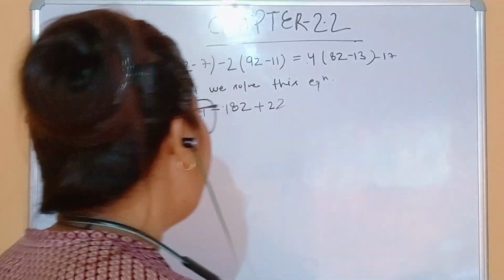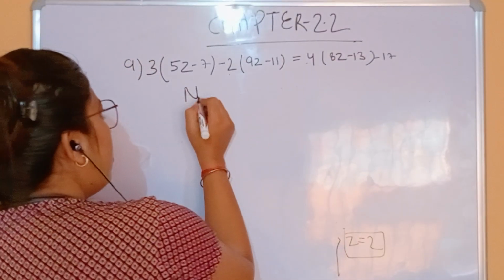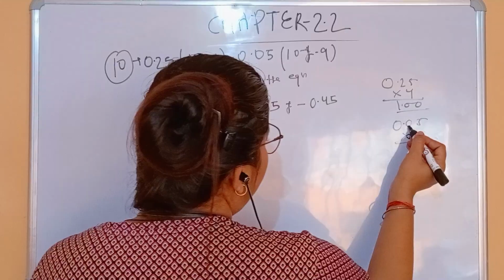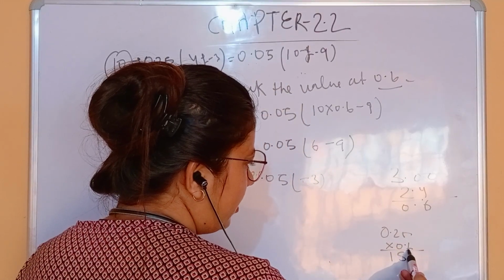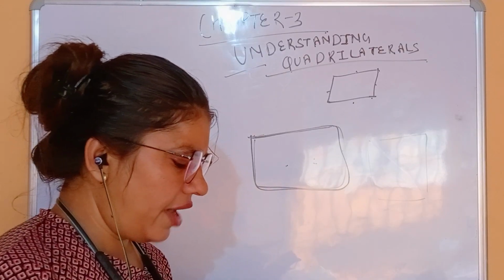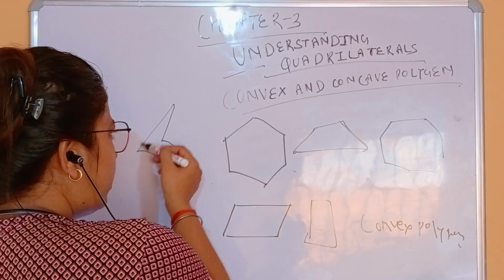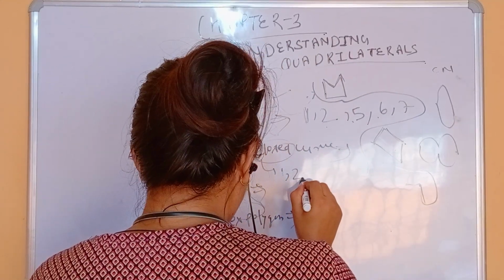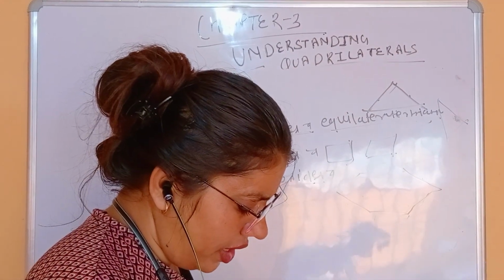Maths NCERT Class 8th CBSE board Chapter 3